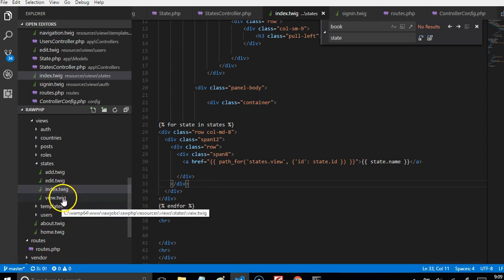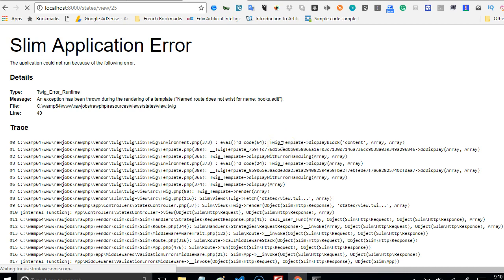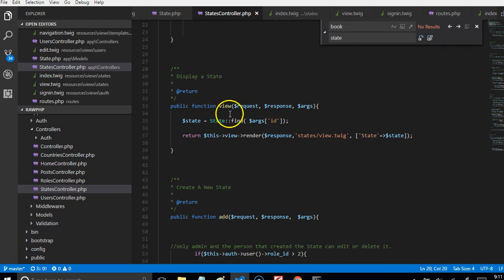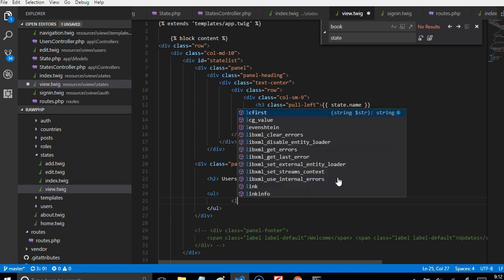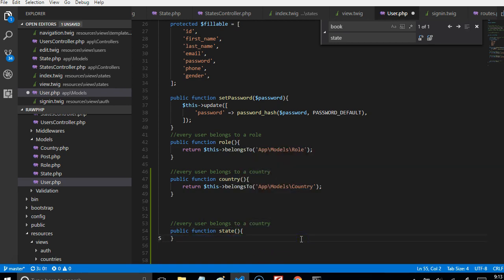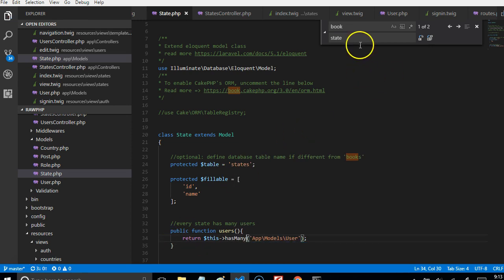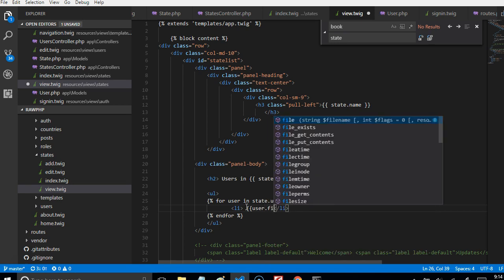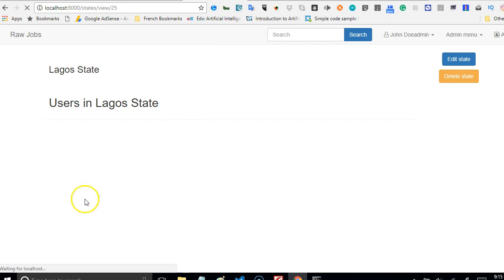Web development tutorial - recruitment portal - 30 states view twig page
Larn how to display list of users that belong to a state in twig.